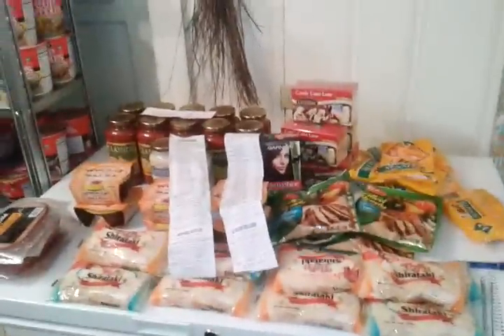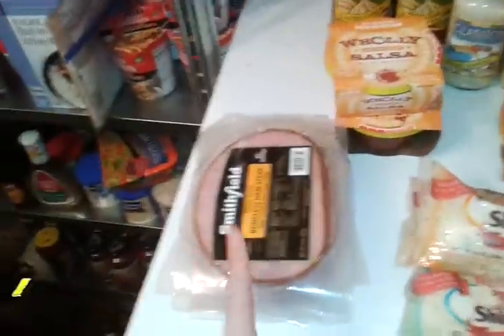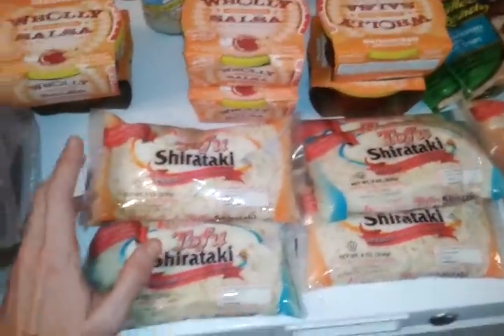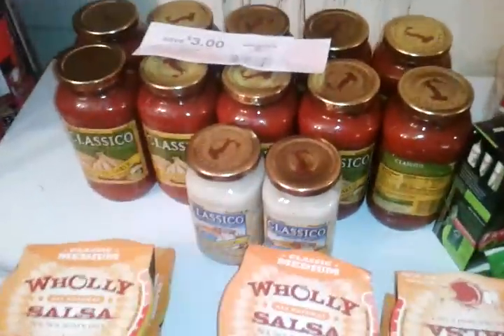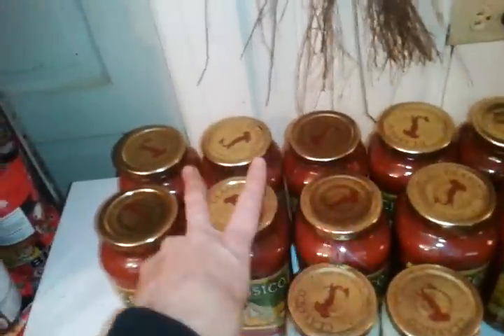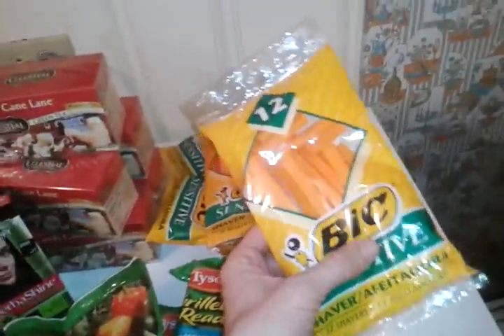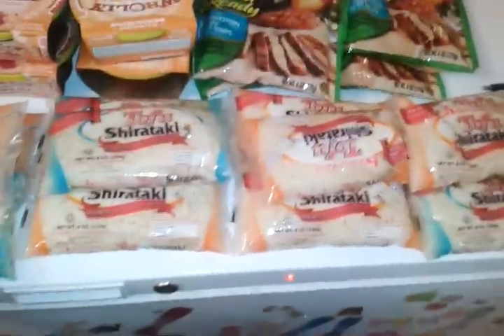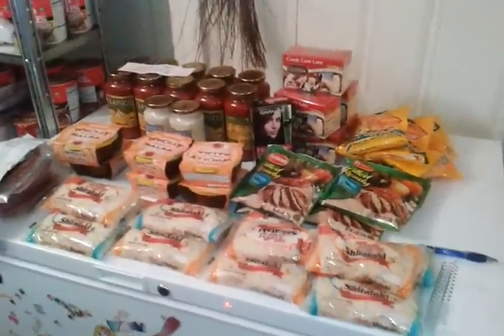Harris teeter January 2 super doubles haul